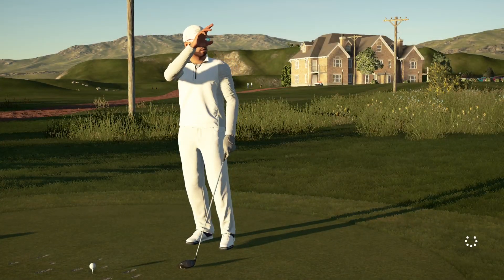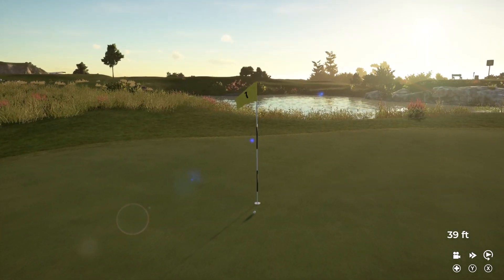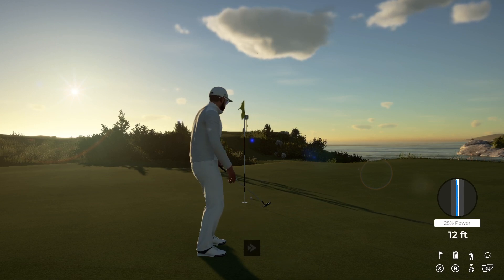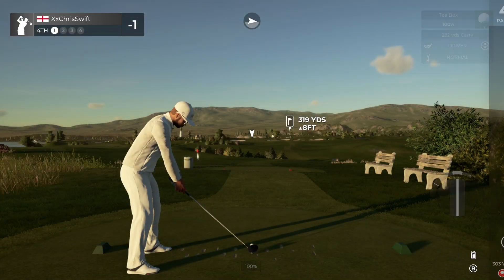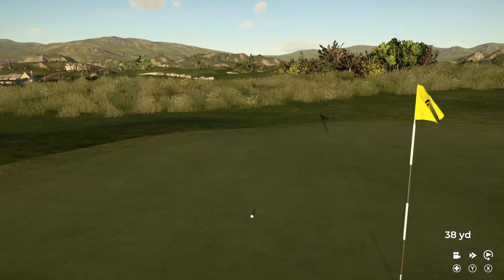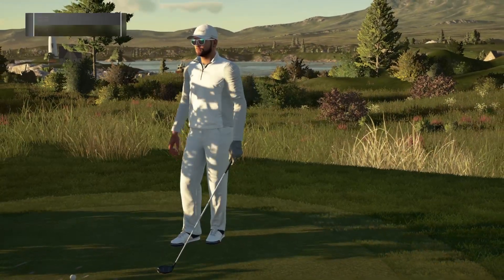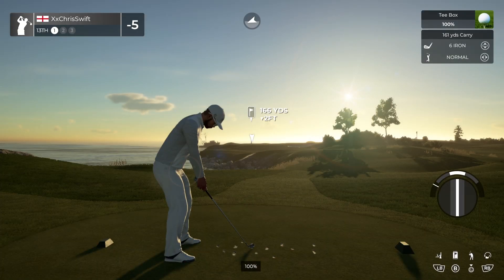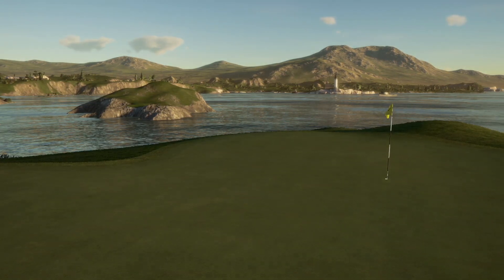PGA Tour 2K21 Xbox Series S - Albatross Highlands GC